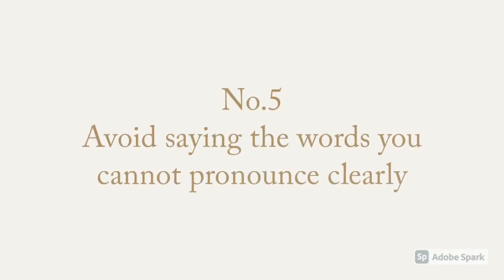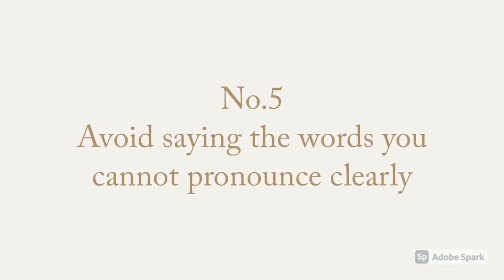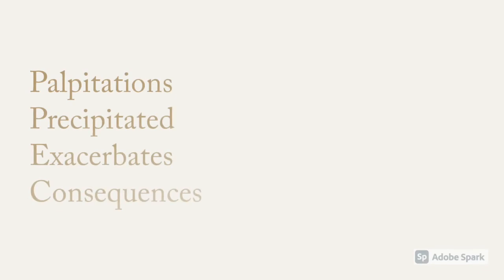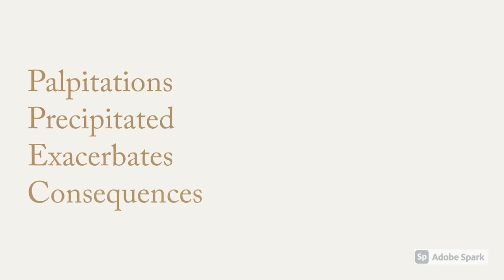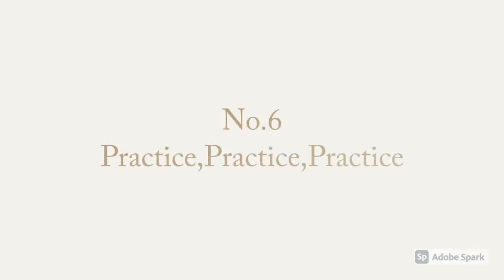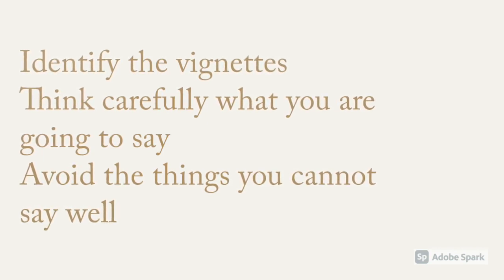8 Top Tips to help you Succeed in OET exam Speaking component